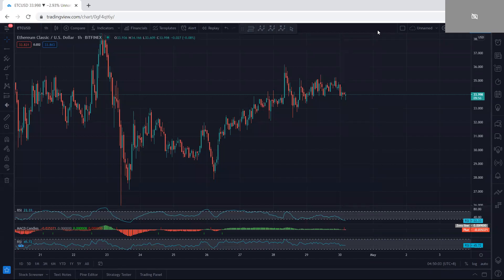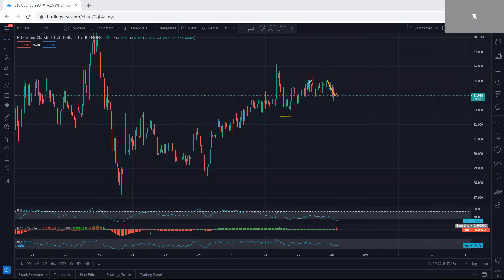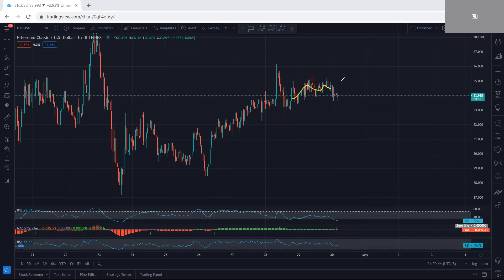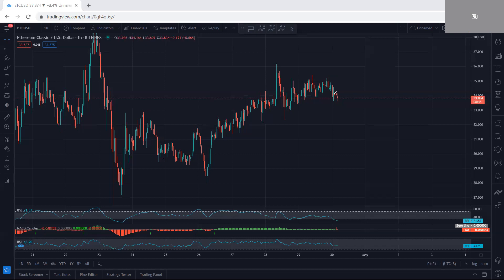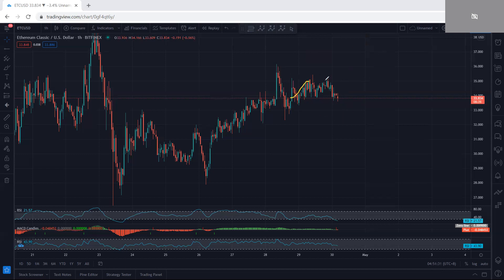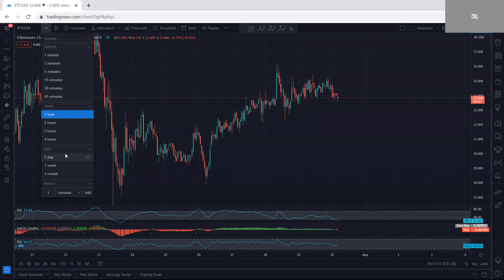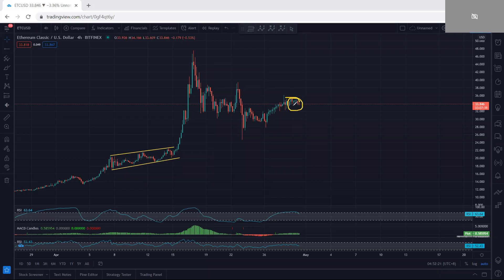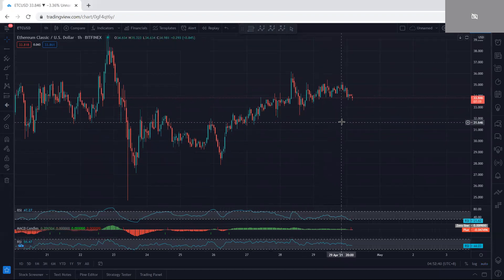ETC - Ethereum Classic Technical Analysis for April 30, 2021 - ETC